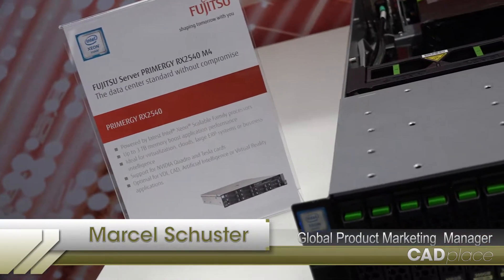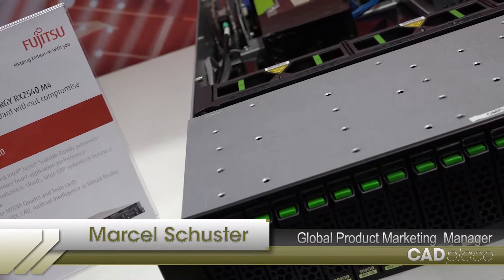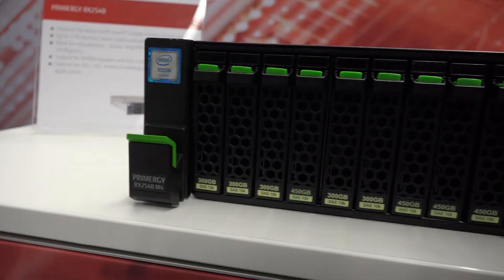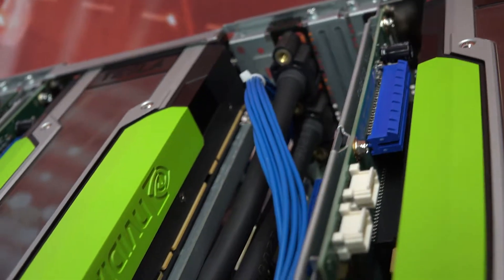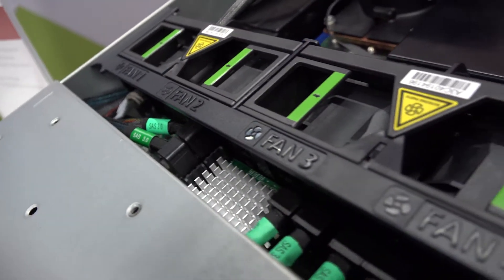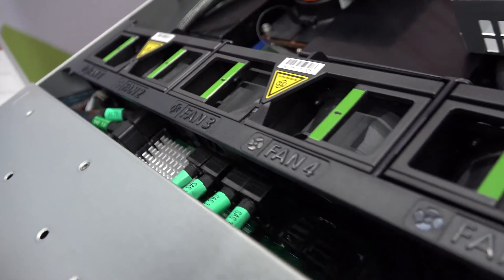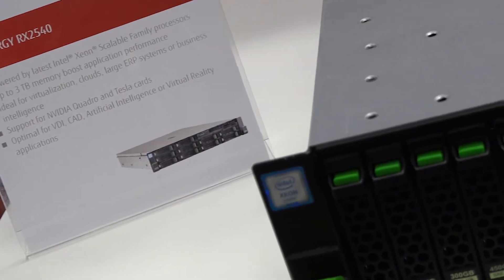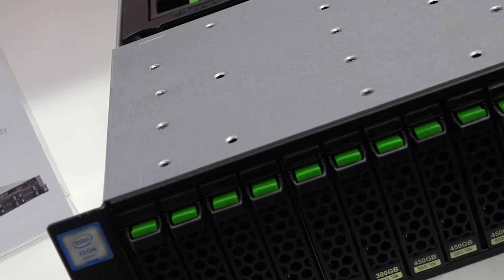Fujitsu PRIMERGY RX2540 M4 supports NVIDIA Volta at the GTC Europe